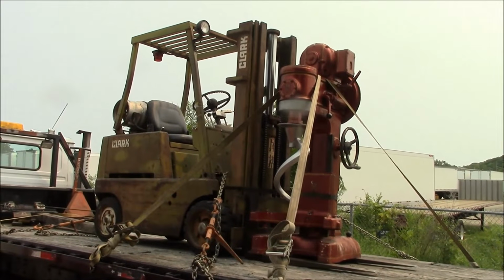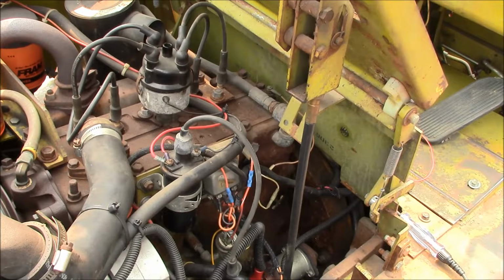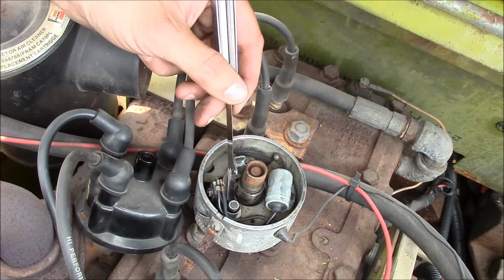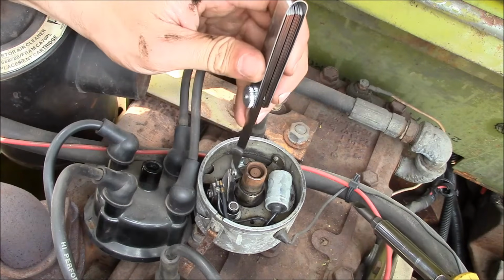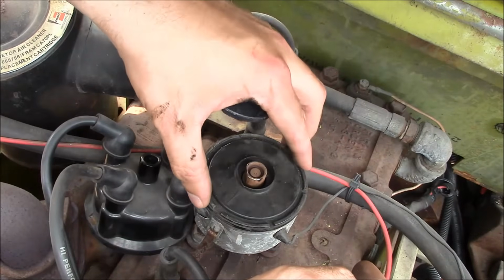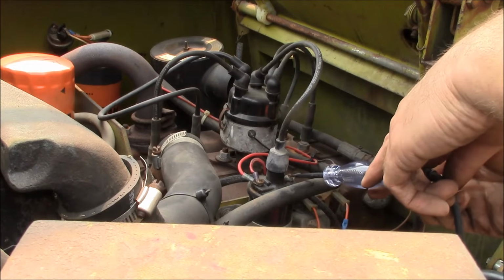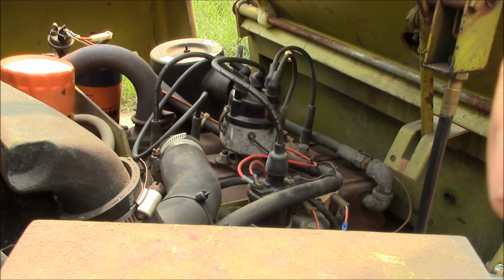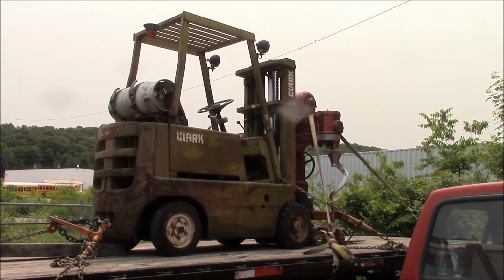My Forklift Died while Moving a Pizza Dough Mixer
The trusty old Clark C300 let me down during a critical job. Let's see if we can find the problem. It surely couldn't be a lack of maintenance...